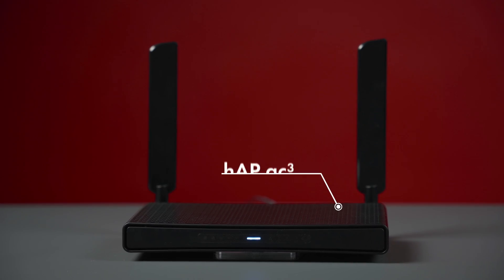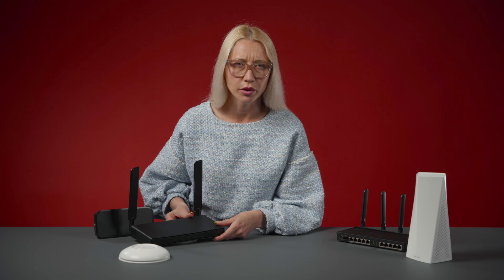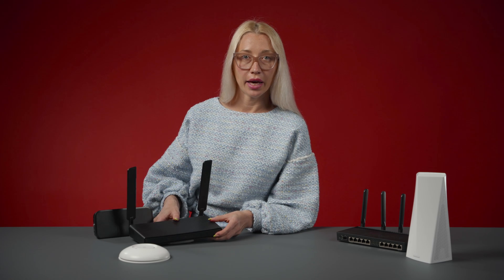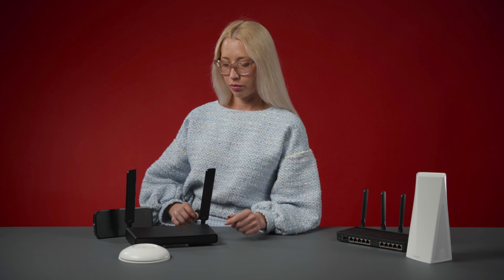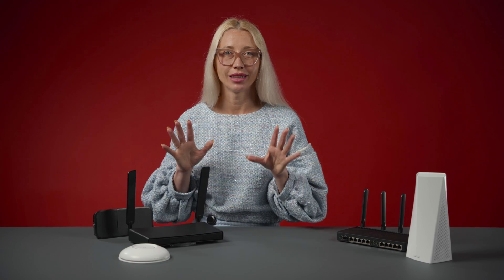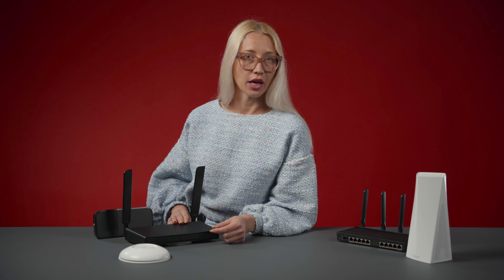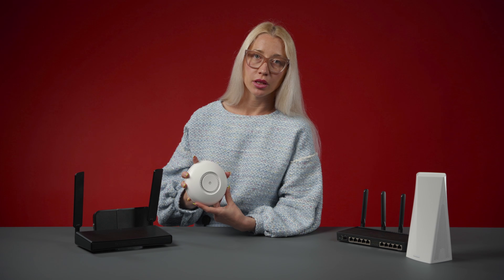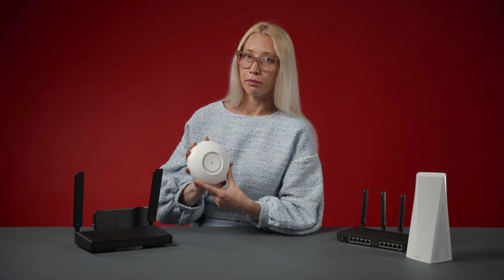HowToWithLiene: Choosing the right MikroTik device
Last time we talked about the super helpful MikroTik Home app – the easiest way to set up your router. But before setting it up – you need to choose the right device for your home. It may seem difficult at first – hundreds of devices, endless features... But once again – it doesn’t have to be complicated. Liene will guide you through the process.

0:00 - Intro
0:31 - hAP ac³
2:33 - cAP ac
3:21 - wAP ac
4:47 - Summary
5:12 - Audience
6:54 - RB4011
8:09 - Conclusion